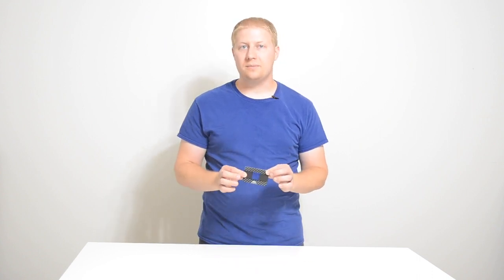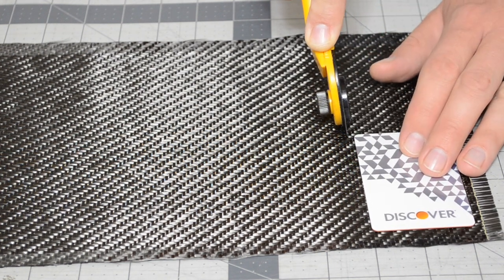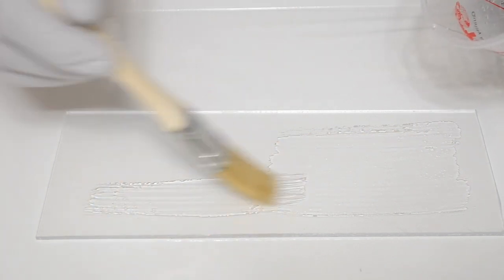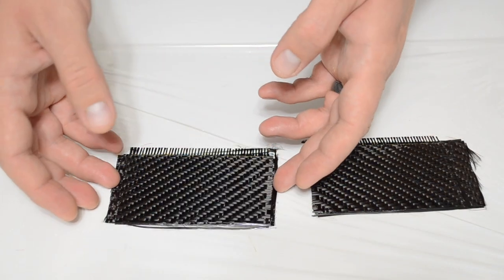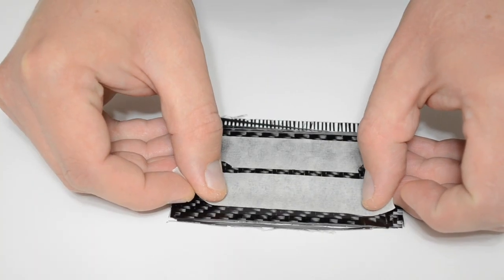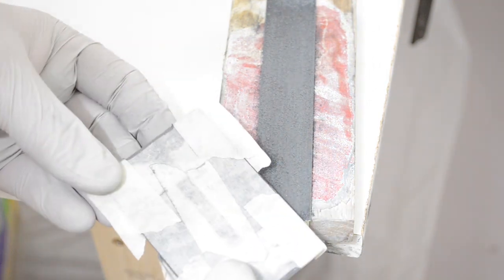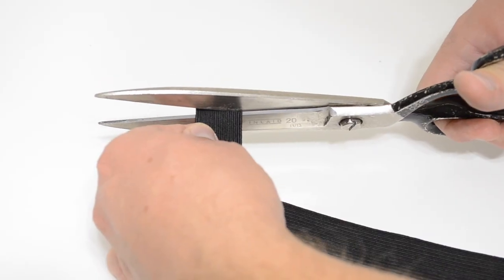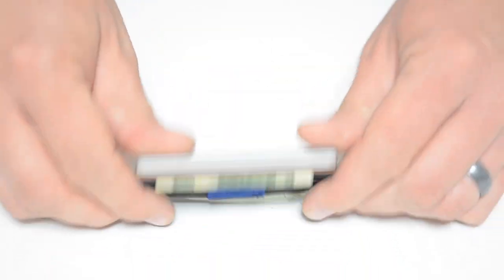Beginner's Guide to Composites, Pt 3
In this video I walk you through a great first project - a carbon fiber wallet!

I've had this course hosted on my website for quite a while now, but I've decided to post it here as well in order to make it easier for newcomers to find.

Resources:

What that means is that when you purchase a product through that link I earn a commission on that sale at no additional cost to you, which helps fund videos like this one :)

Includes 25"x8" carbon fiber, epoxy, gloves, brush, wax, and mixing cup.  Additional carbon fabric is also available.

Carbon and Aramid Fabric: SollerComposites.com
Best prices and incredible customer service!

Composite Pro 2050 Resin (1-Gallon Kit, scroll down to "Resin Research 2050 Infusion Epoxy")
 - Note this is a different low-odor resin, and it requires 85+ degrees F in order to cure properly.  I've tried it and it's great.

Disposable Respirator (for dust only)
Full-Face Respirator
- Organic Cartridge (for fumes, not dust)
- Particulate Filter (for dust, not fumes)
    - Note that these can be stacked to filter both dust and fumes
Tyvek Suit (I'm 5'11 and I use a 2XL)

Cutting & Sanding:
Dremmel Tool 8220
Spare Cutoff Wheels
Spare Sanding Drum
Sandpaper Variety Pack

Elastic Strap Materials:
1-inch Braided Elastic
Double Fold Bias Tape (“Navy Blue” is the color shown in the video, but you can choose any color you want!)